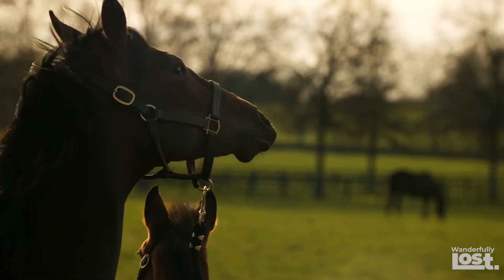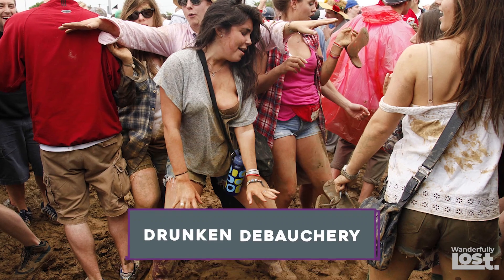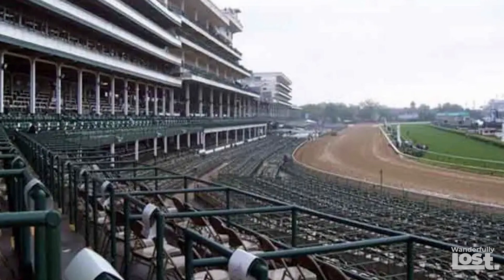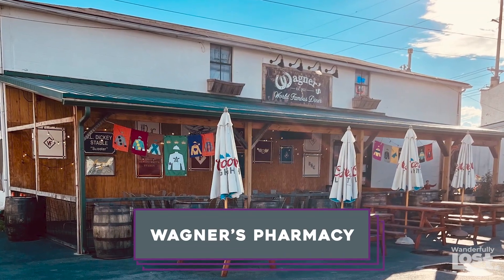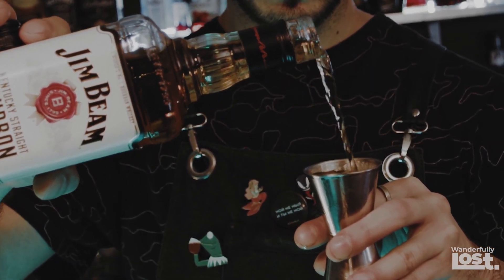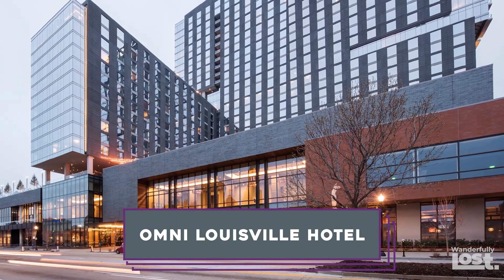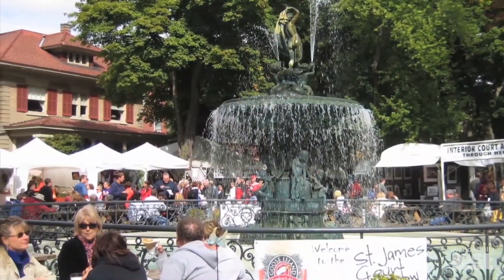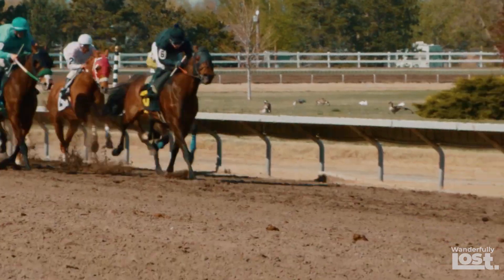Kentucky Derby 2025 First Timer's Guide: VIP, Parties, Prices & More!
Wanderfully Lost presents the Kentucky Derby First Timer's Guide!  Check it out for EVERYTHING TO KNOW BEFORE YOU GO to the Kentucky Derby!

Thanks for WANDERING with us!